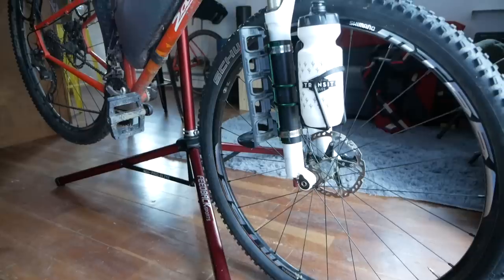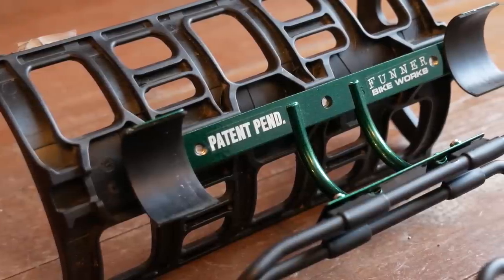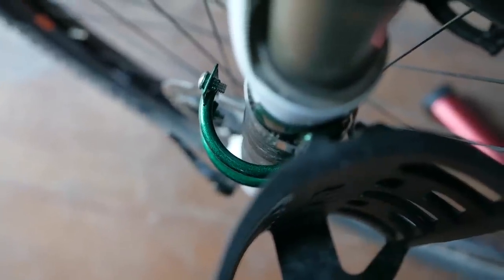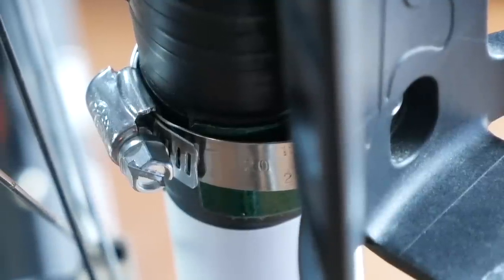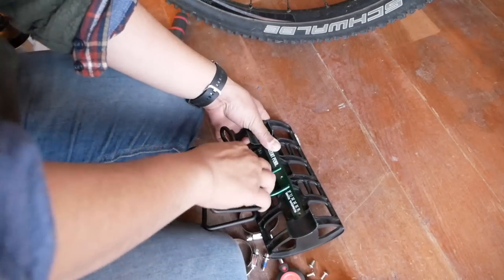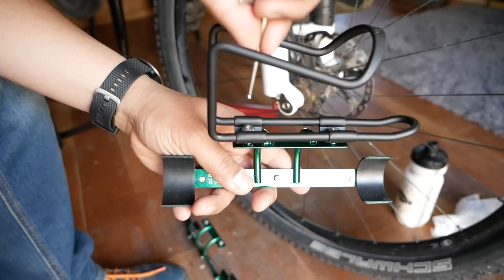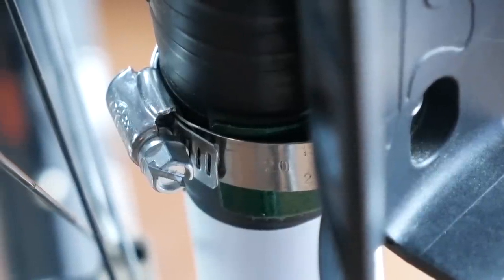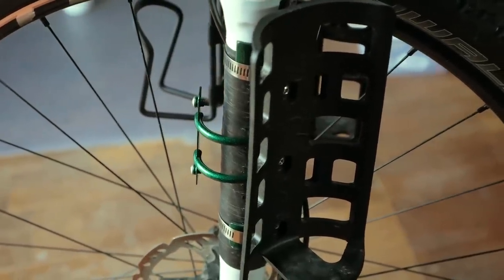First Look: Funner Bike Works Fork Link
In this vid I take a first look at the Funner Bike Works Fork Link. It increases your carrying capacity while bikepacking with suspension forks.  It allows you to use both a Salsa Anything Cage HD and a water bottle cage.